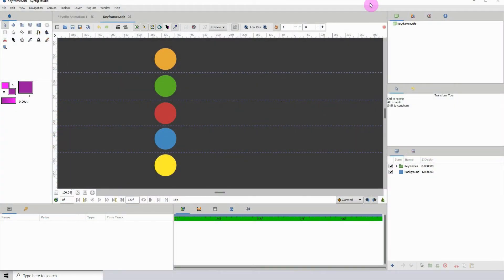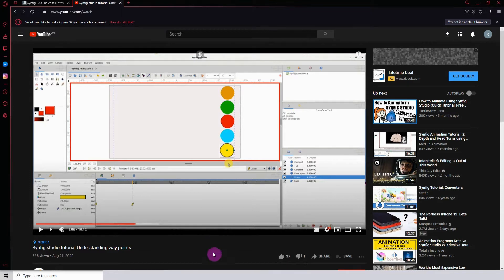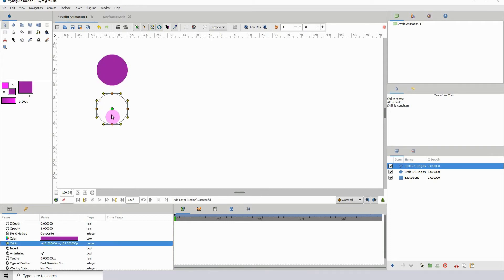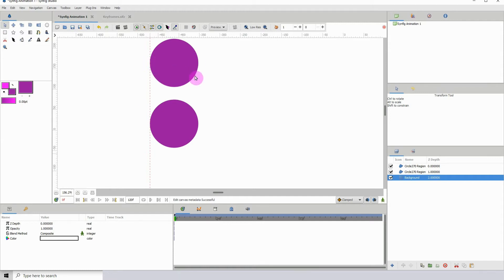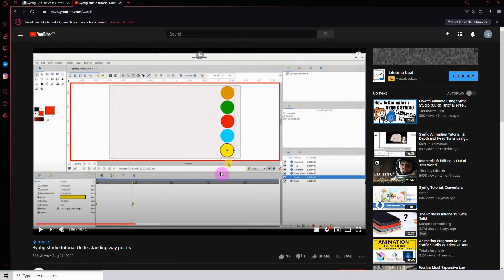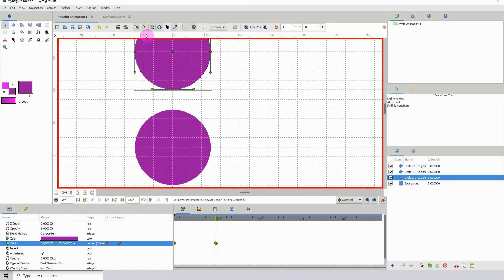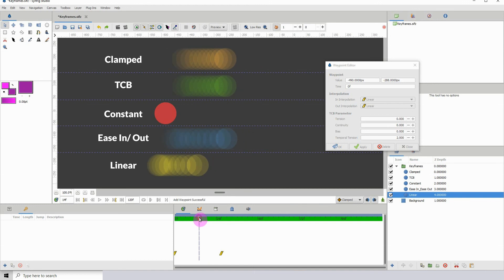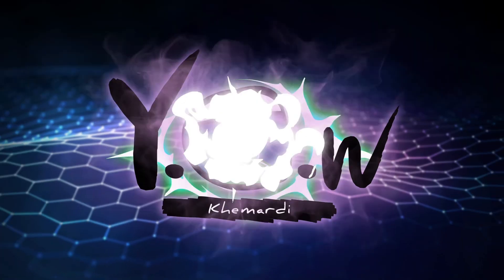Synfig for beginners: 45 - Keyframes and waypoints explained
This video is longer than I intended it to be but I wanted to make sure I covered everything and although it's long over due here it is xD